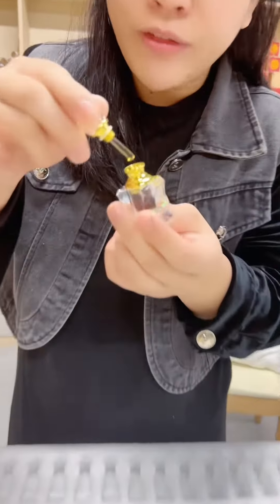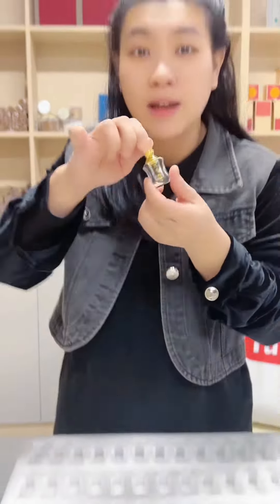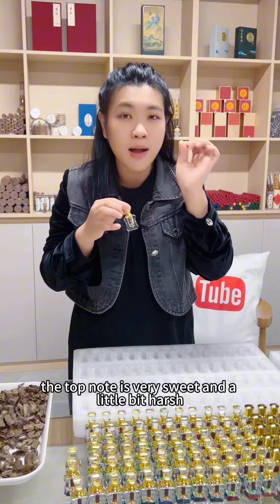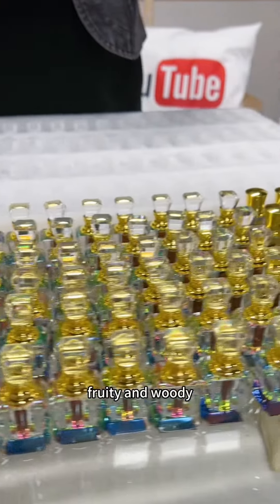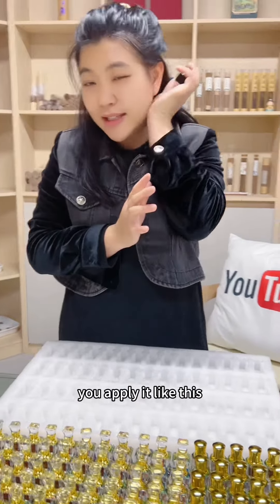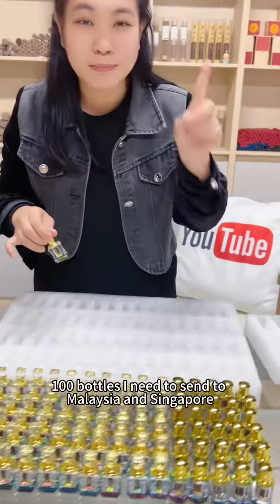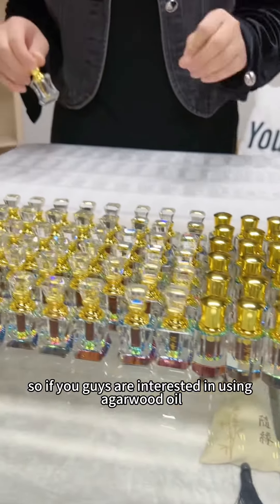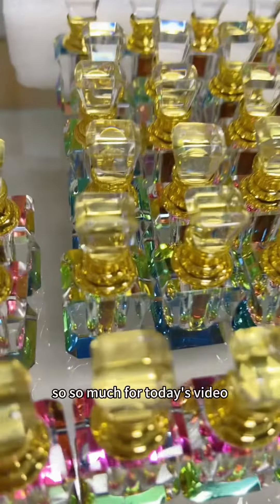Are these Chinese agarwood essential oils? These agarwood oils are shipped to Malaysia and Singapore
These premium ancient-style Hainan agarwood oils are orders for customers in Malaysia and Singapore. Packaged in one-gram bottles, they have a rich, sweet, and cool fragrance with long-lasting lingering scent. Charming aroma 😍, naturally pure without any additives – authentic agarwood essential oil!

這些高端古法海南沈香油是發給馬來西亞和新加坡客戶的訂單，一瓶一克裝，香味濃郁甜涼，留香時間持久，香味迷人😍天然純正，沒有添加，純正的沈香精油！